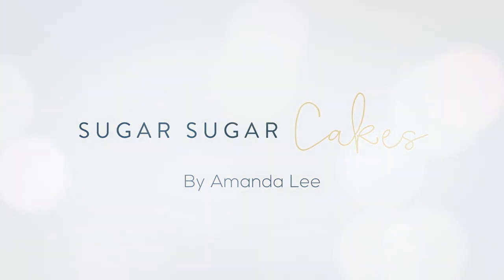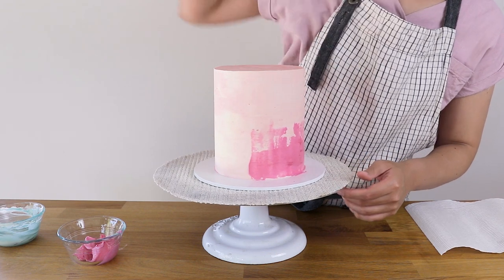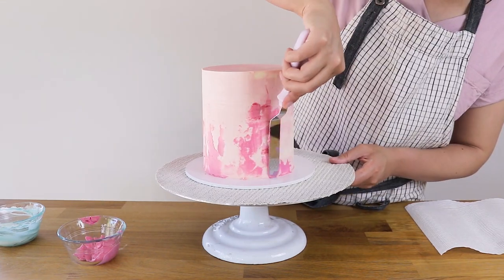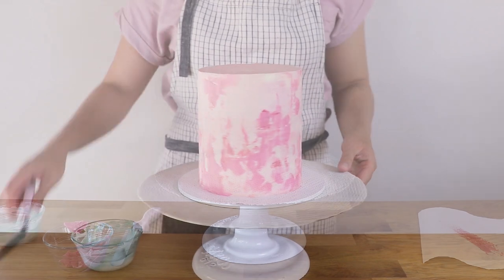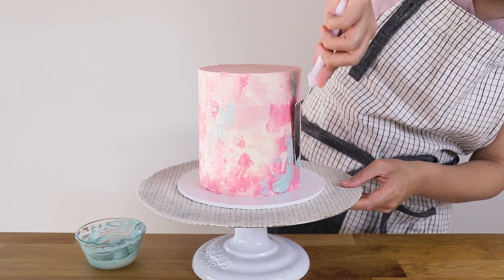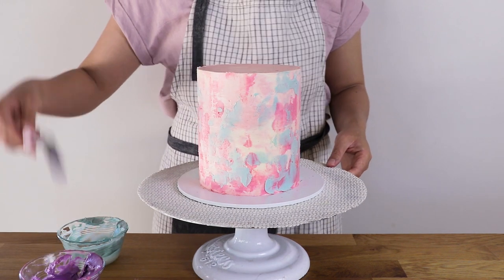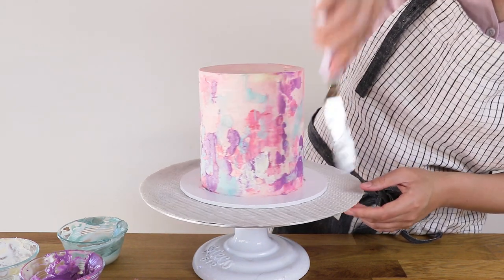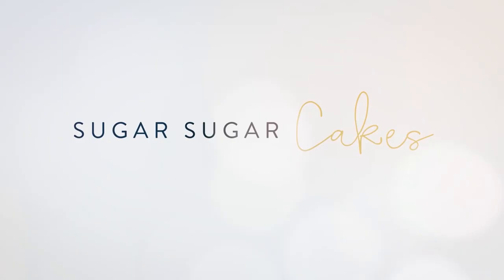Watercolour Painted Buttercream Tutorial - How to Textured Cake Effect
Learn how to create a gorgeous Textured WATERCOLOUR PAINTED BUTTERCREAM Cake with this step-by-step HOW TO tutorial. This video shows you how to "paint" different tones with palette knife techniques to make your cakes burst to life with colour!

FOLLOW ME ON:
FACEBOOK for more yummy inspo & tips: